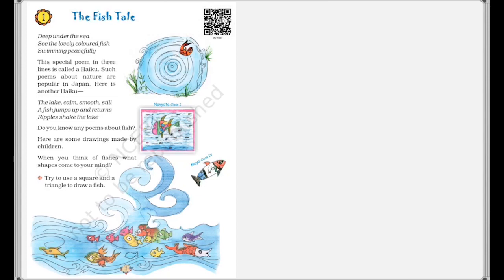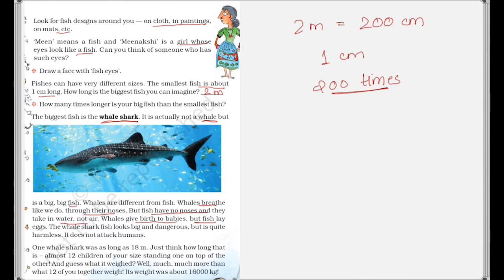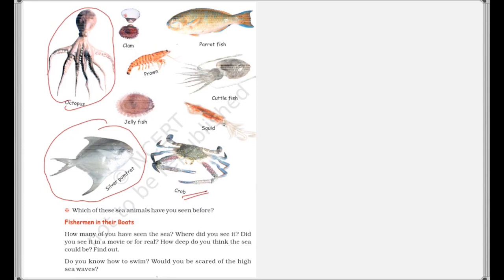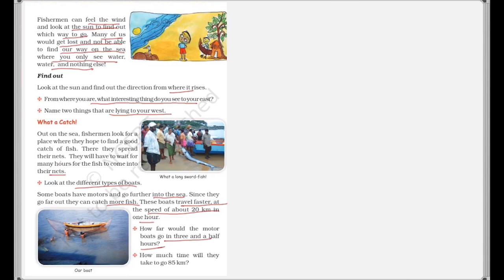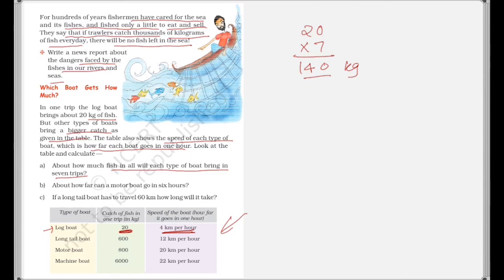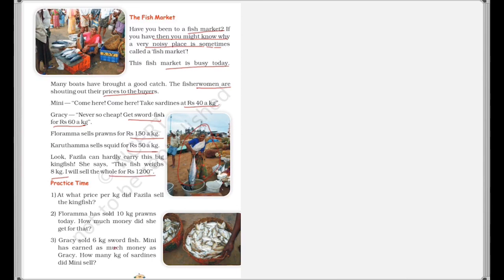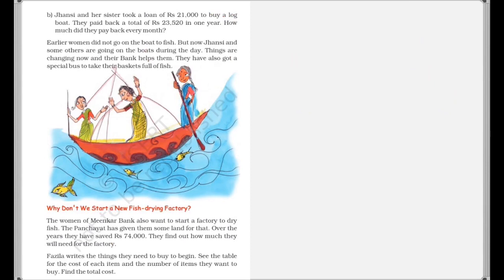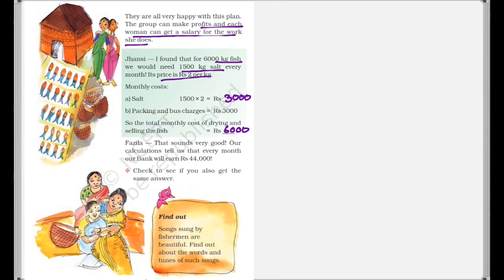NCERT Class 5 Mathematics Chapter 1 'The Fish Tale' explanation | CBSE Class 5 Mathematics Chapter 1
In this session we are trying to understand NCERT Class 5 Mathematics Chapter 1 The Fish Tale.

This chapter has been beautifully explained with lots of relevant pictures / PPT specially suited for primary school children. The chapter has been explained by a B.Ed trained & CTET qualified professional teacher.

इस अध्याय को कई प्रासंगिक चित्रों / पीपीटी के साथ विशेष रूप से प्राथमिक विद्यालय के बच्चों के लिए अनुकूल रूप से समझाया गया है। अध्याय को योग्य पेशेवर शिक्षक द्वारा समझाया गया है।

We at 'S2S Classes' hope that this video will help a lot to both students and parents for easy understanding of the chapter.